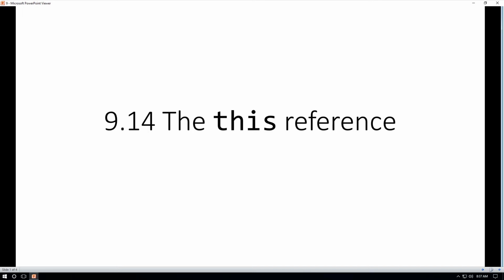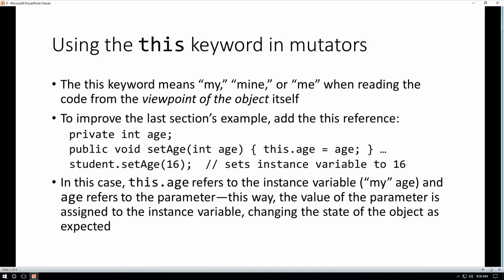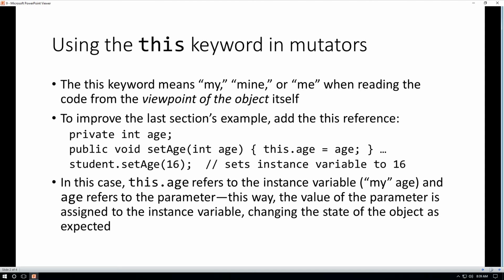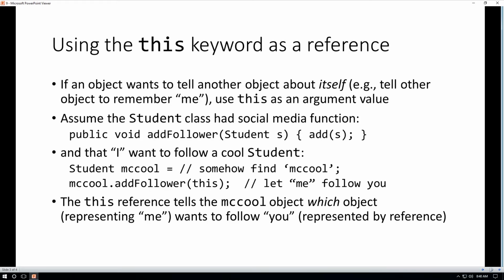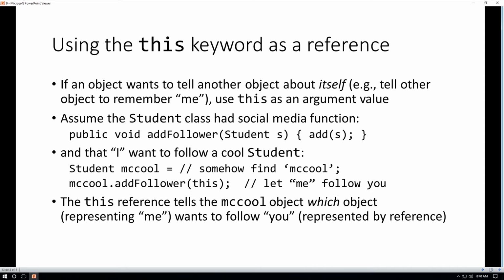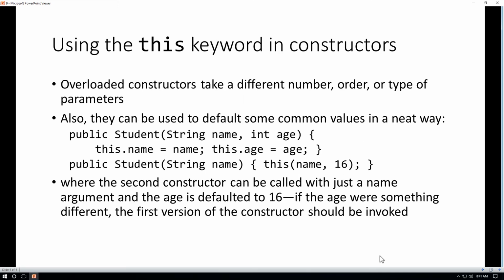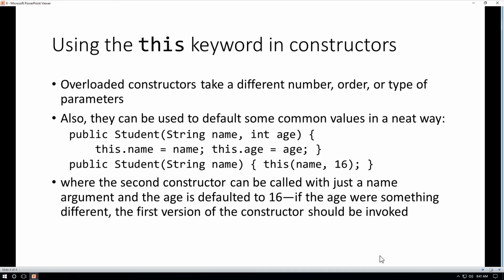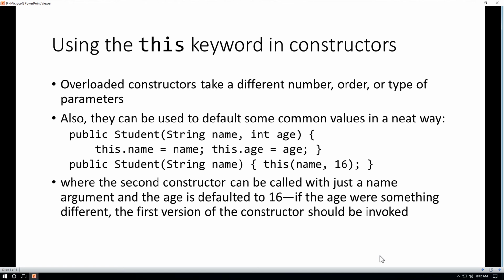9 14 The this Reference